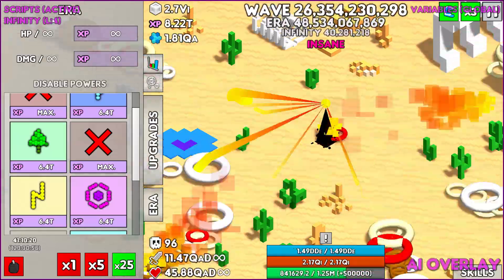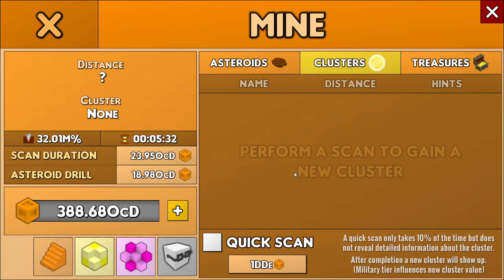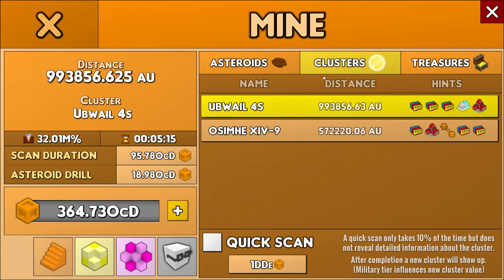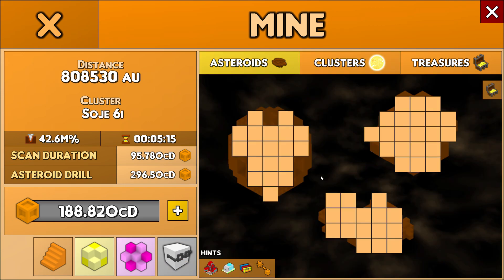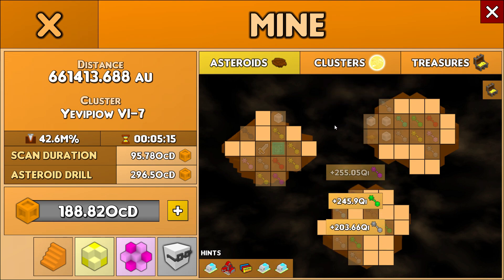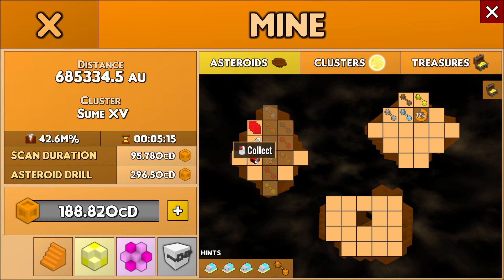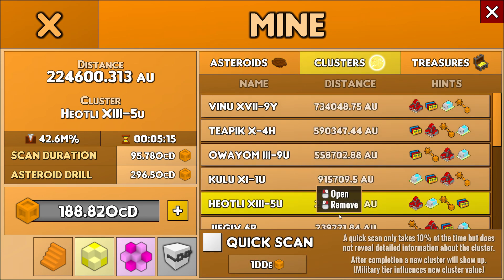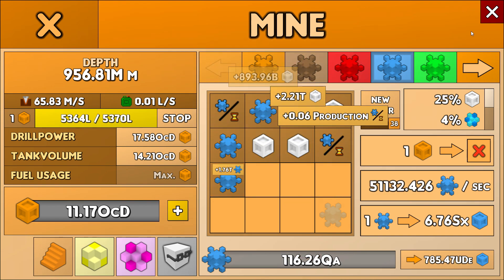The Perfect Tower 2 - Ep 32 - Asteroid Mining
Follow me in my exploration of this fantastic Tower Defense / Incremental / Idle game!

Ep 32 - We're back! Lets check out Asteroid Mining! This proves to be fun and useful. We are approaching the Infinity Forge!

-- TIMESTAMPS --

Introduction / Best run ever  - 0:00
Asteroid Mining first look - 1:51
Module 1 - 7:41
Module 2 - 10:40
Module 3 - 12:15
Artifact 1 - 13:06
Module 4 - 14:02
Worker setup - 14:40
Artifacts 2 and 3 - 16:11
A very nice surprise - 18:23
Road towards level 50 Power Stones - 20:16
Conclusion - 21:58
What I finally understood - 22:16